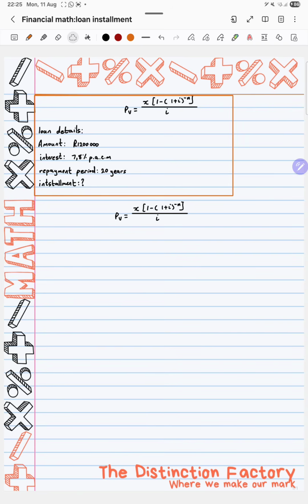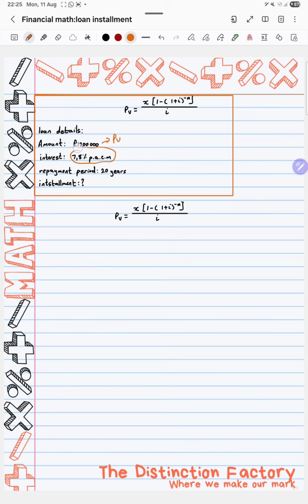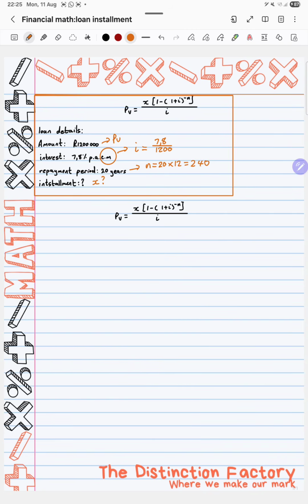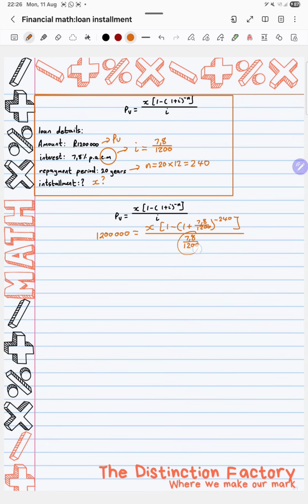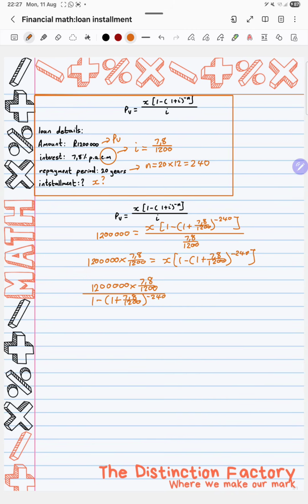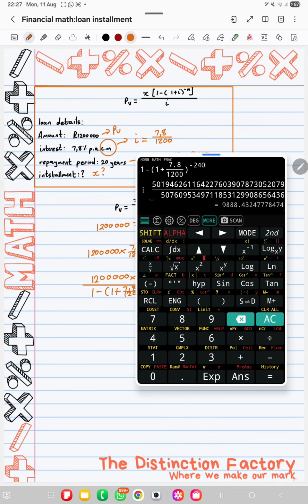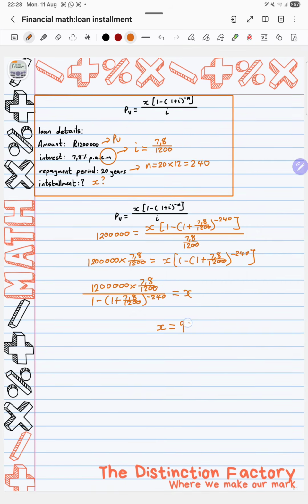Calculating installment on loan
How to calculate the installment on a loan in grade 12 financial math.